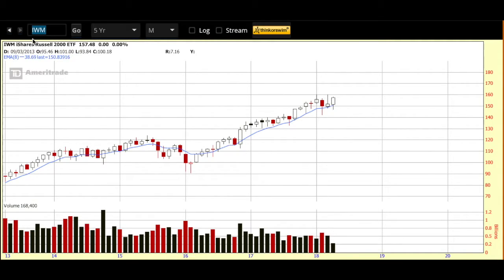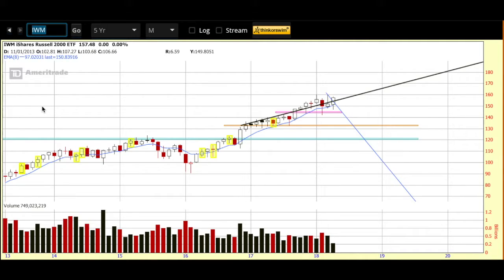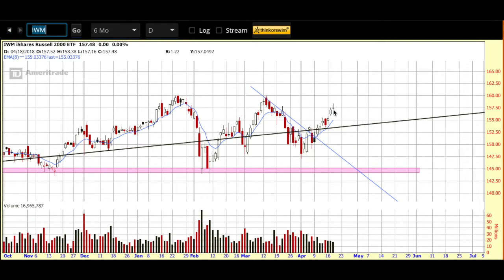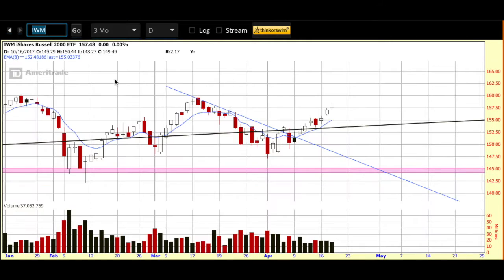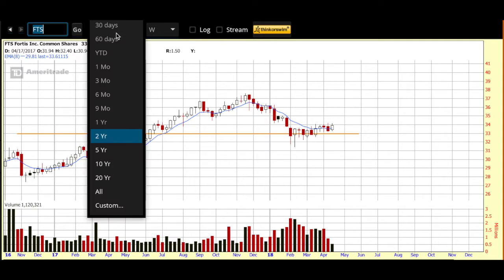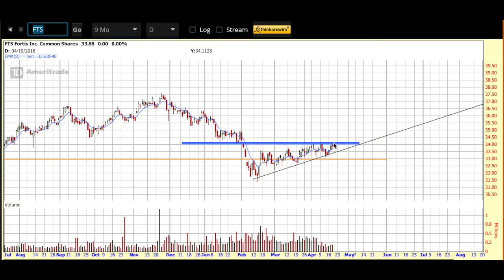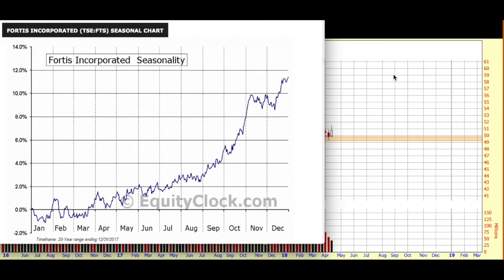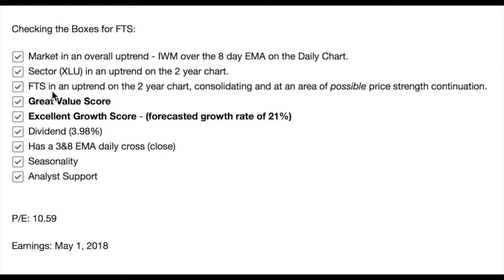Can the Russell Index ("IWM") Hold Support Here? Adding "FTS" to our Watchlist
As I mentioned in Tuesday’s video - The Russell Index  (“IWM”) opened the week up and over our important black diagonal trend line – can it close the week there?  We will have to wait and see.

With price back up and over the blue 8 day EMA that we use as our guide I am adding Fortis (“FTS” – a dual listed Canadian) to our watch list.  It’s got all of the great scores I looks poised for a possible breakout.